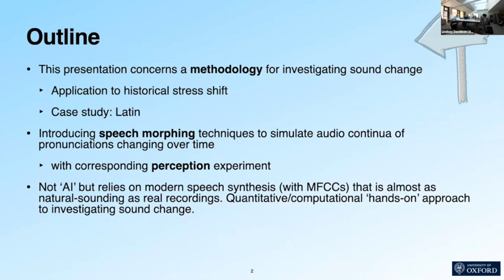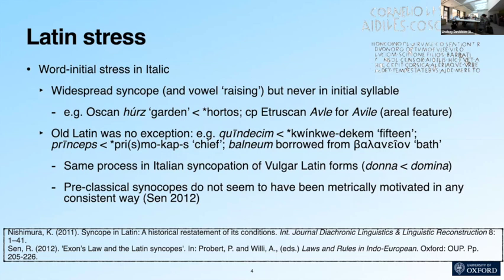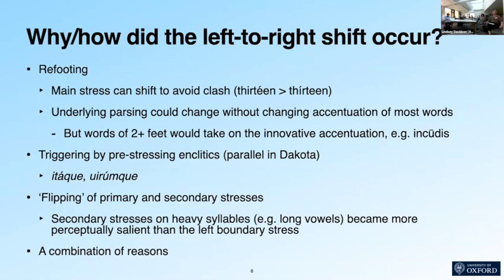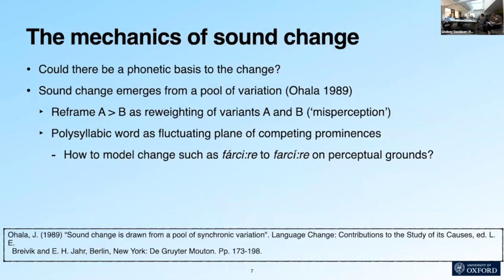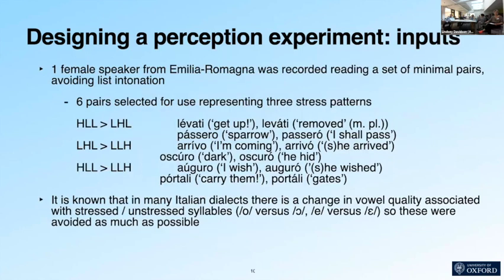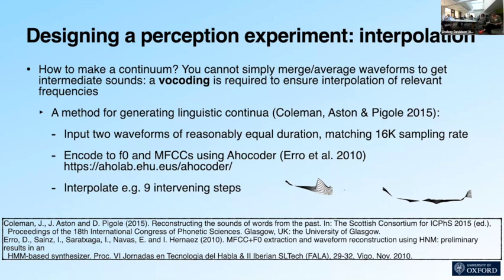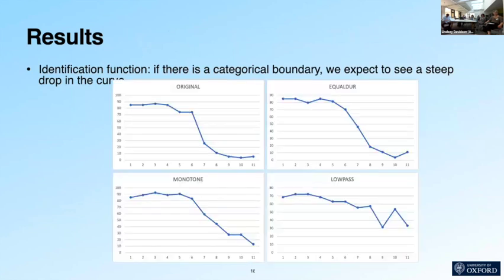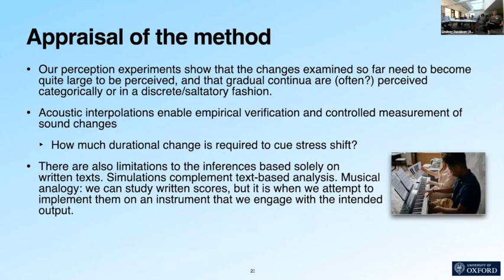Toby Hudson (Linguistics, Oxford) - Using Acoustic Simulations to Model Stress Shift in Latin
Alpha, Aleph and AI: Languages of the Ancient Mediterranean and Near East Conference, University of Bristol, 14-15 June 2023

Speaker: Toby Hudson (Wolfson, Oxford)
“Using acoustic simulations to model stress shift in Latin”
Abstract: It is understood that Old Latin, like the surrounding Italic languages and Etruscan, had a fixed word-initial stress in place of the inherited Indo-European accent. This is evidenced by word-medial syncope in reconstructed forms and in borrowed words such as balneum from βαλανεῖον. However, by the first century BC the ‘penultimate’ stress system, familiar from the Romance languages, had emerged, in which primary word stress fell on the antepenultimate syllable unless the following syllable was metrically heavy. What caused this wholesale reconfiguration of word prosody such as fárci:re to farcí:re? Possible explanations include the swapping of primary and secondary stress, and the metrical re-parsing of words. Here, however, I seek phonetic support for the notion that a right-edge stress system might emerge from micro-fluctuations in the production of stress.

There are two key elements to this investigation. First, using prosodic minimal pairs in Italian as a proxy (e.g. pássero ‘sparrow’, passeró ‘I shall pass’) I interpolate between these using a vocoding in Mel-Frequency Cepstral Coefficients with a technique to generate natural- sounding audio files from a continuum of vectors which fall between the two inputs. The second is to play the files generated in this way to listeners – native speakers of Italian – in randomised sequence, with a binary choice as to which word they hear. I present evidence of a categorical boundary in the judgments which supports the possibility of categorical change in word stress emerging from the perception of small variations in the parameters of
accentuation.